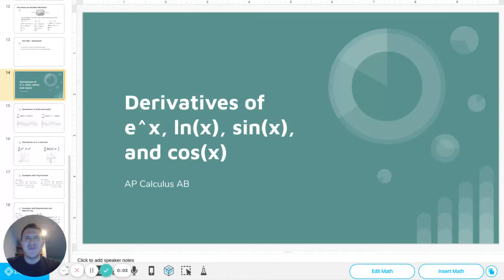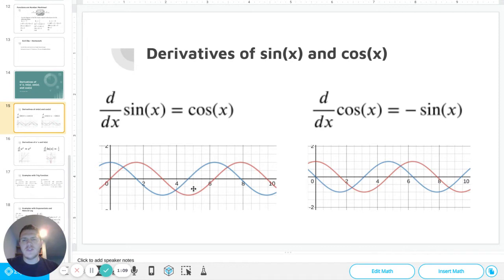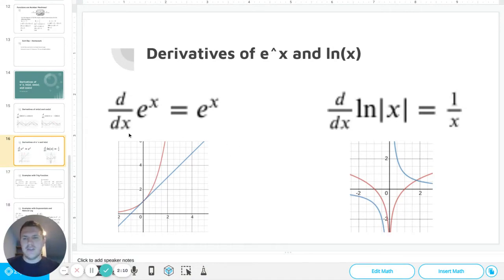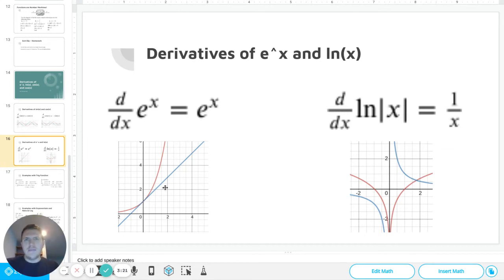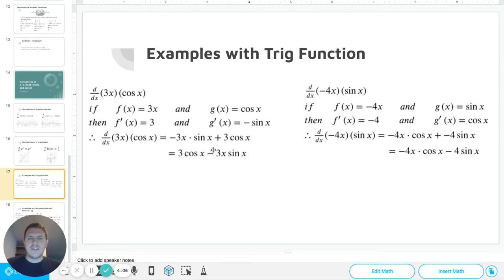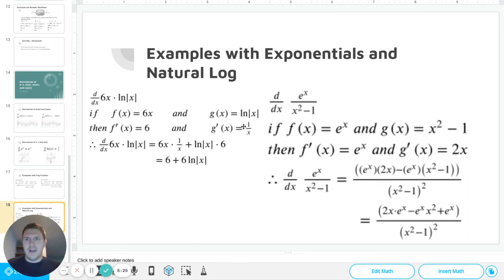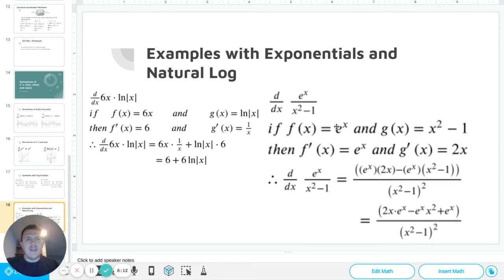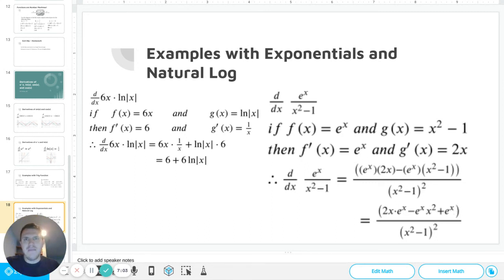AP Calculus AB: Applying Derivative Rules of Trig and Exponential Functions